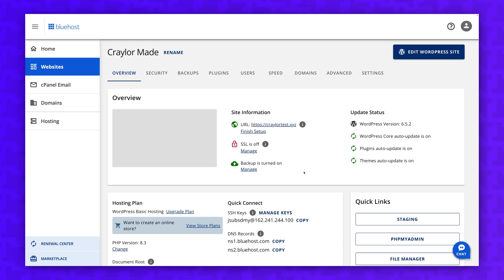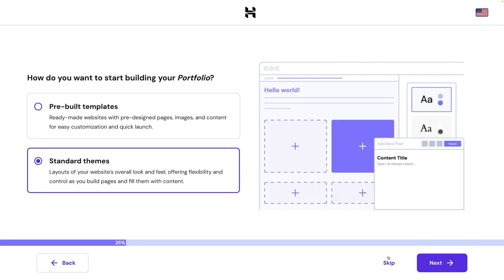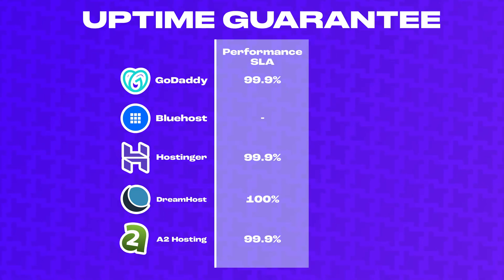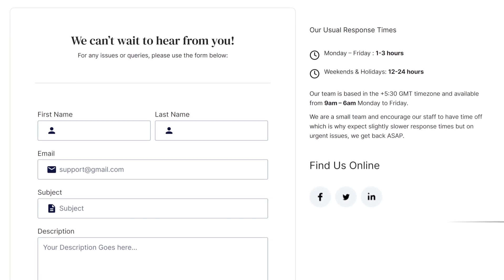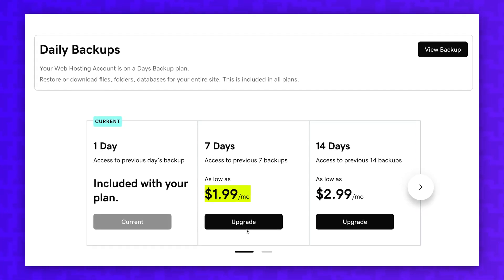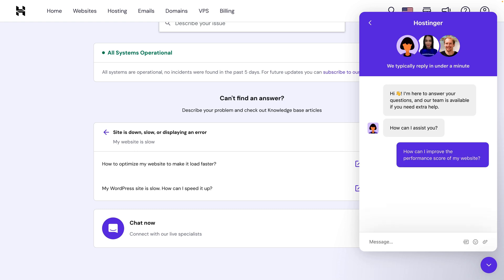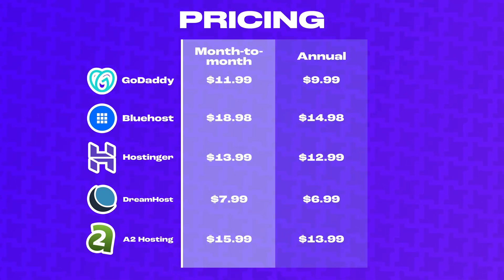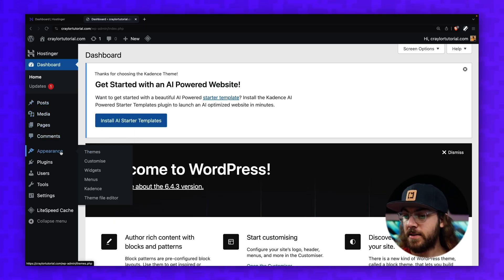BEST Web Hosting for Beginners Compared!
What's the best web hosting for beginners? In this video, I'm comparing 5 popular options to discover which one is right for you.

0:00 - What Do I Mean By "Beginner" Web Hosting?
0:45 - Ground Rules
1:17 - Setup Process
2:28 - Dashboard
3:38 - Performance & Reliability
6:25 - Site Maintenance
9:44 - Customer Service
12:14 - Pricing
13:00 - My Recommendations